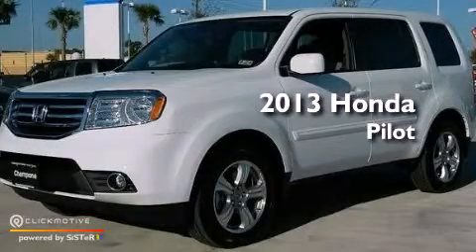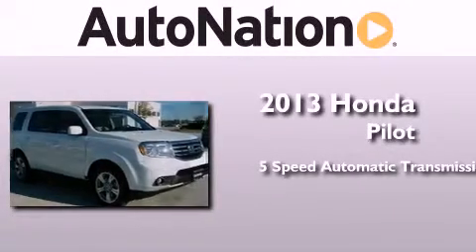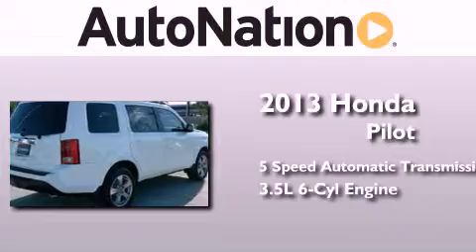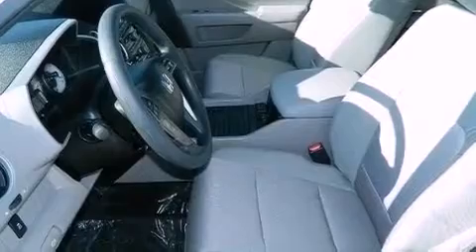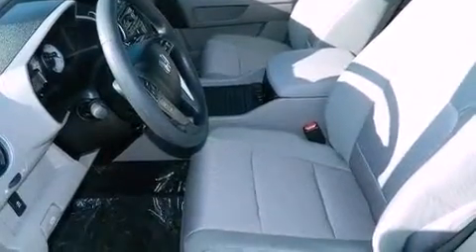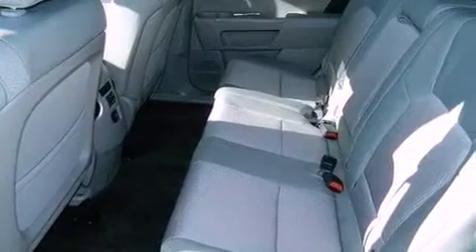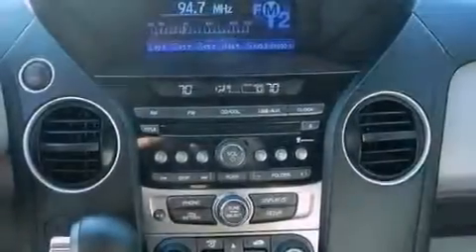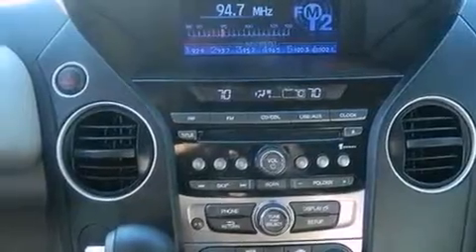2013 Honda Pilot Corpus Christi TX 78415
Year : 2013
 Make : Honda
 Model : Pilot
 Engine : Gas V6 3.5L/212
 Trans . : Automatic
 Exterior : Taffeta White
 Miles : 258
 Interior : Gray

 6702 South Padre Island Drive